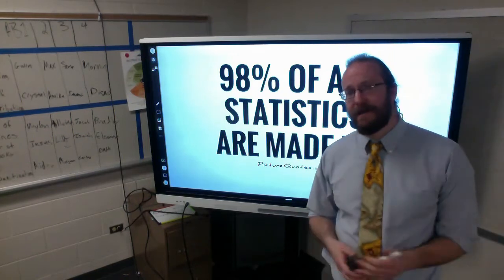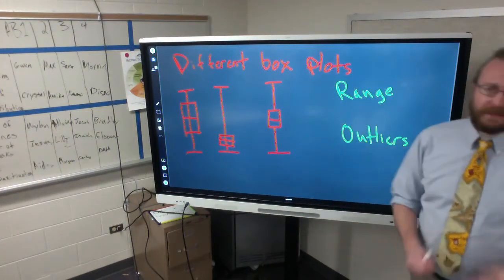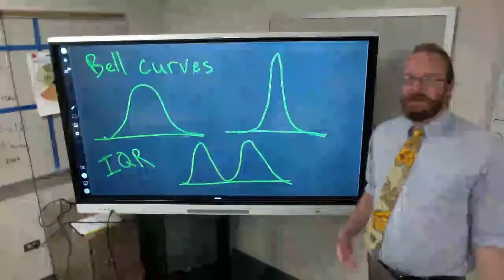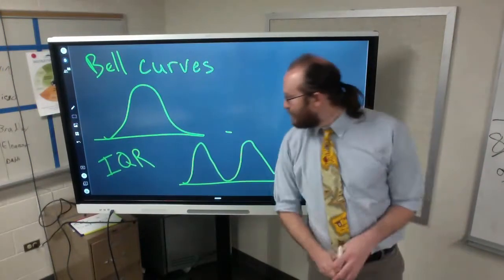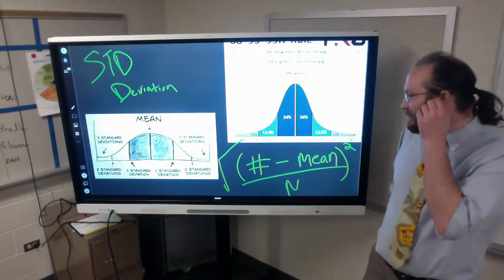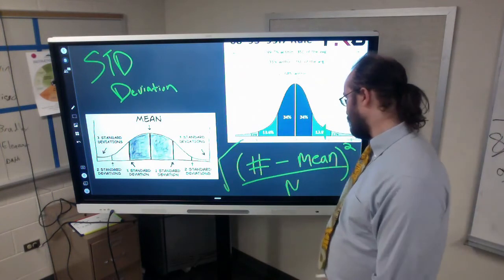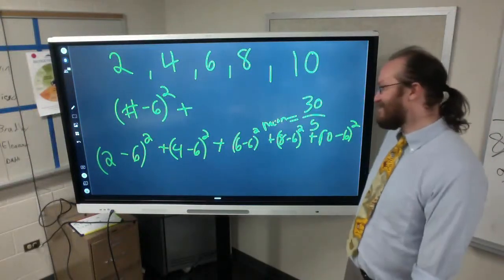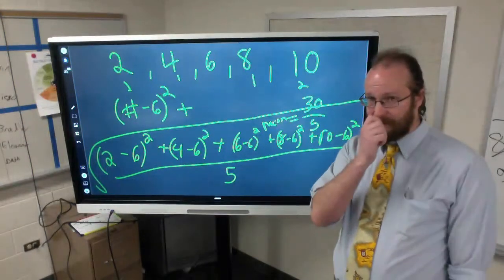Dance Party and Standard Deviations